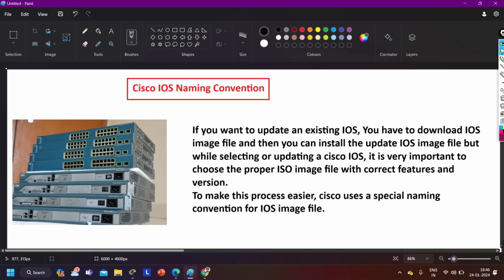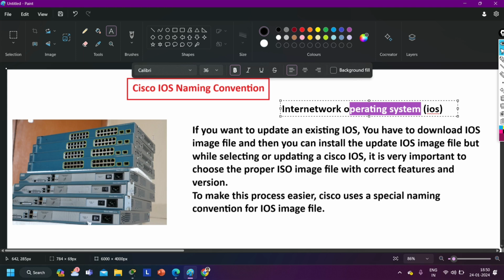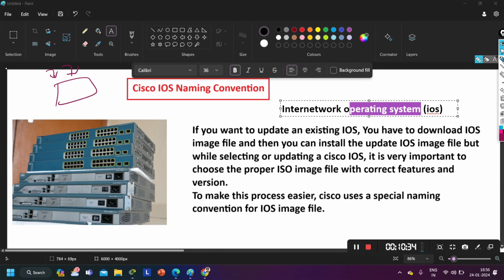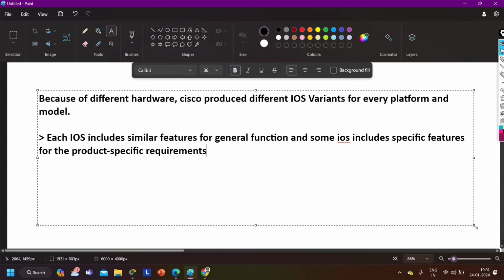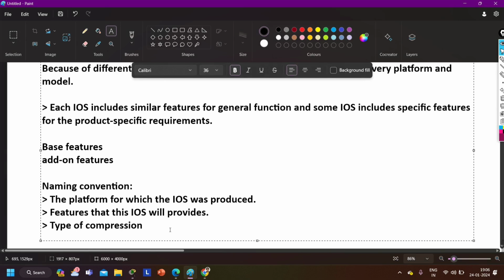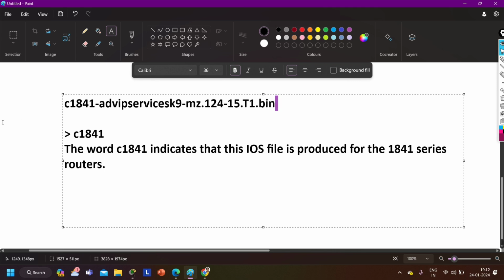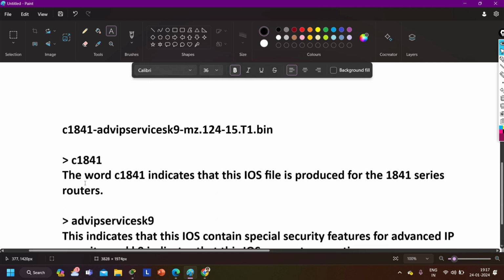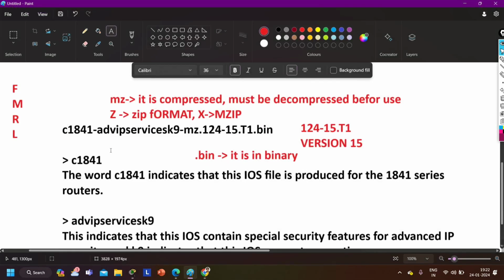Cisco IOS Naming Conventions Word-By-Word | How To Read Cisco IOS File Name